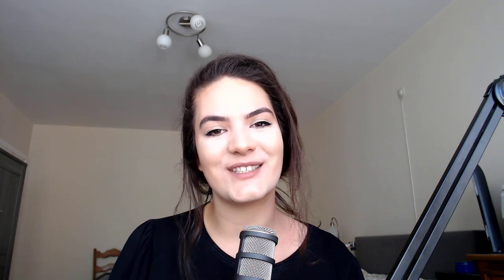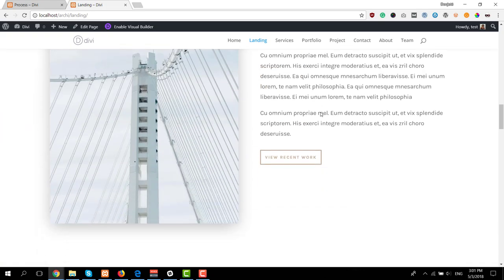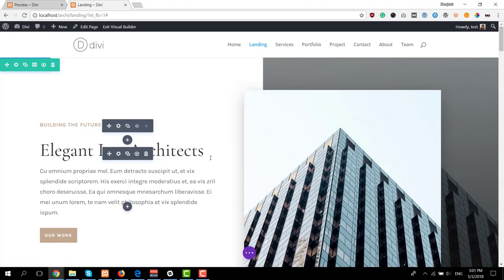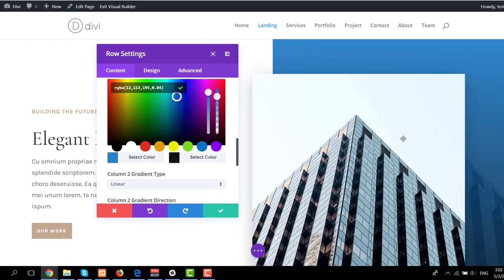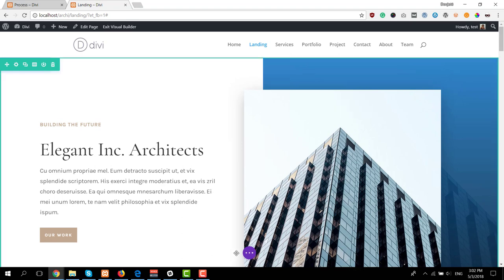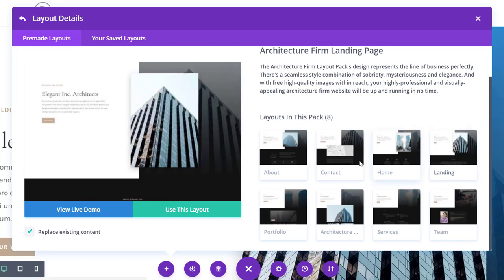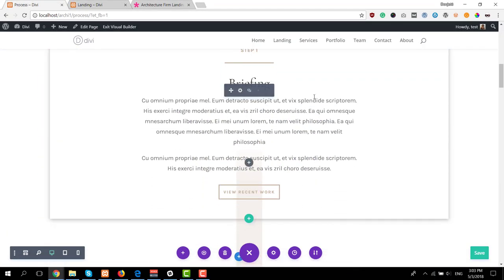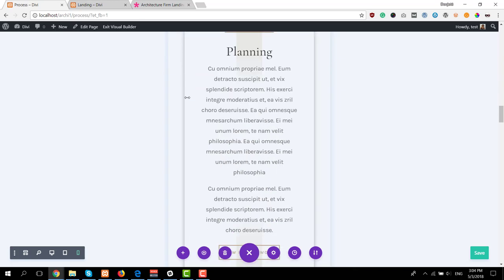Get a FREE Architecture Firm Layout Pack for Divi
Hey Divi Nation! Thanks for joining us for the next installment of our weekly Divi Design Initiative; where each week, we give away a brand new, free Divi Layout Pack from our design team to you.

This week Kenny and his team have created an Architecture Firm Layout Pack with eight different layouts. The overall style of this layout pack is a combination of sobriety, mysteriousness and elegance. Settings up a website using this layout pack is easy, fast and allows you to still modify everything according to your own website's needs.